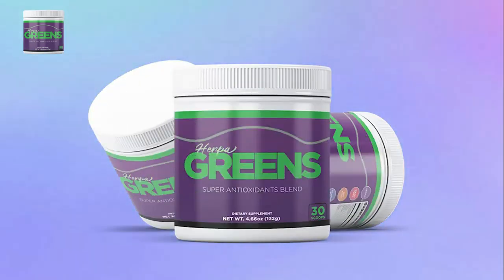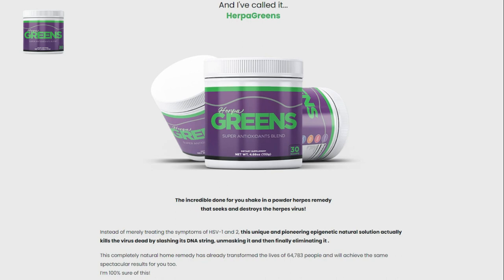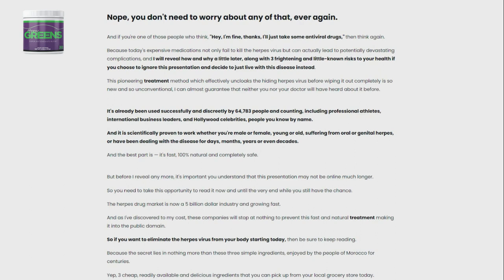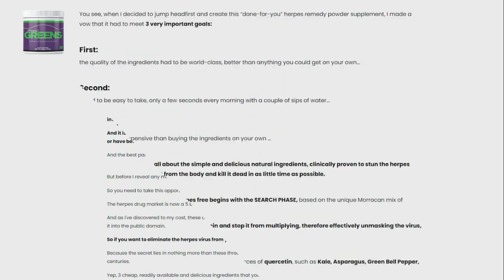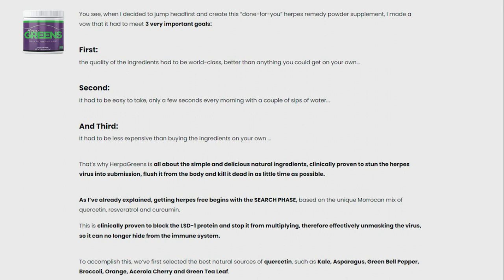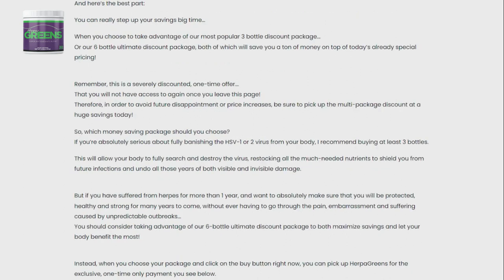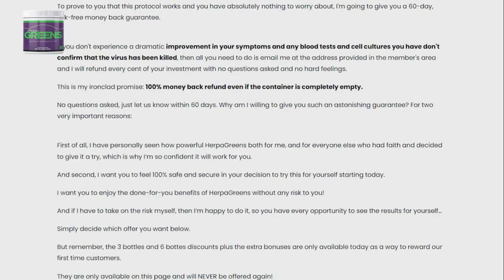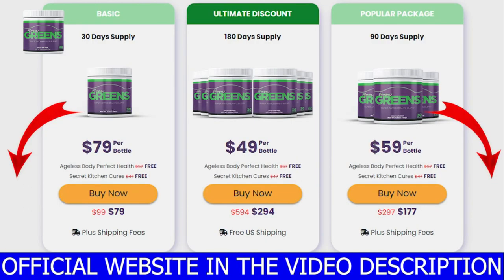HERPA GREENS OFFICIAL –WARNING –HERPA GREENS REVIEWS – HERPA GREENS WORKS HERPA GREENS BENEFITS– HE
HERPA GREENS OFFICIAL –((WARNING)) –HERPA GREENS REVIEWS – HERPA GREENS WORKS -HERPA GREENS BENEFITS– HERPAGREENS

✅HERPA GREENS Review
Herpa Greens is a protected and regular arrangement informed by analysts' discoveries from the National Institute of Allergy and Infectious Diseases. The exploration shows the most ideal way to dispense with herpes infection 1 or 2 by actuating an inhibitor in the body, which normal fixings can handle. The enactment cycle disturbs the DNA arrangement of both HSV-1 and HSV-2, making it unfit to copy and spread. Moreover, it upholds the invulnerable framework making it more grounded and finding the infection, and dispensing with it.
The supplement usually works in two main phases to completely eradicate the herpes virus from the body. This antioxidant formula targets to destroy the virus by altering its formation. It alters the DNA of the virus to prevent replication and ultimately eliminate it from your body.
Provinding powerful natural nutrients, make your body start fighting the herpes virus and cleaning out herpes from the body. Thanks to these 2 steps, Herpagreens has eliminated herpes in many people around the world, and you can be one of them.

✅HERPA GRENNS- Does Work?
Herpes is an infection that works by attacking and controlling healthy cells. Once it succeeds in holding healthy cells hostage, the infection will replicate itself and continue its attacks masked. The main issue with this infection is not being able to identify its exact location, however, this is something that is now of the past.
✅HERPA GREENS GARANTEE:
 The manufacturer of HERPA GREENS supplement give a 60 day money back guarantee, so if you don't get results or don't like the results for any reason, just send an email to the support team, and they will refund your money back, that way you don't run any risk for trying.

✅HERPA GREENS - Where To Buy?
 You will only find original HERPA GREENS on the official website, and to help you I will leave the website right below in the description of this video so you can click and see more benefits for you